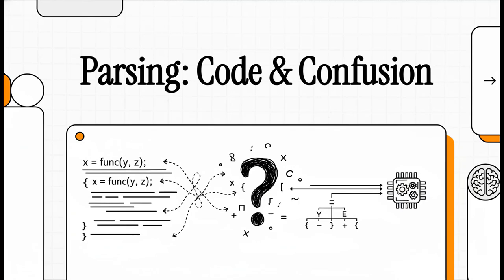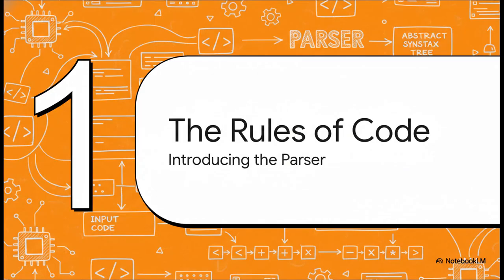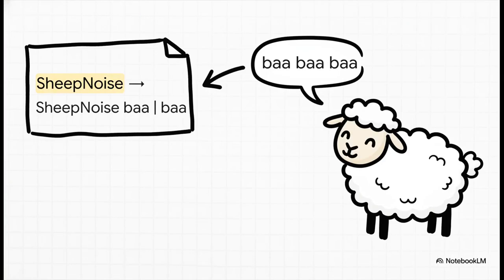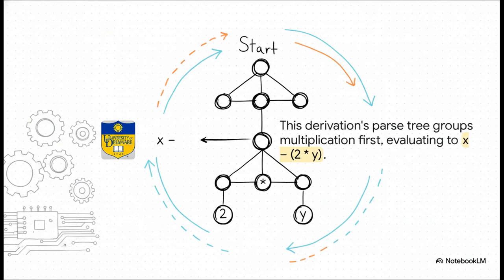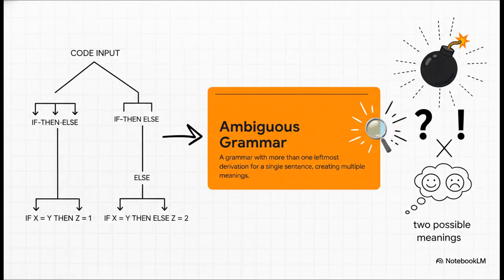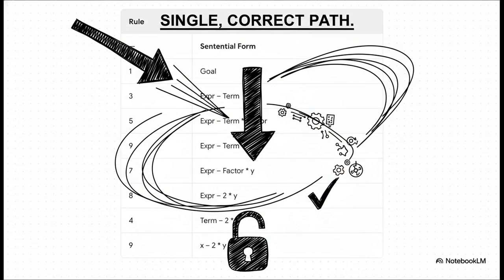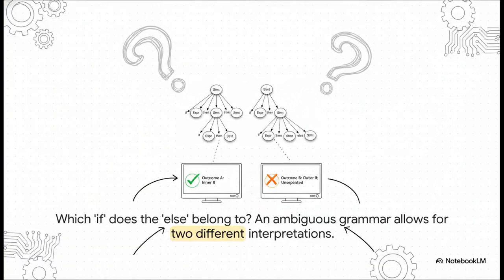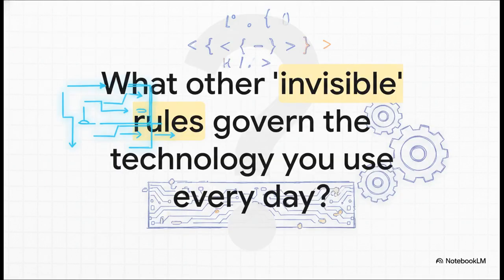Concepts of Programming Languages 4 - Parsing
📘 Video Overview
In this video, we explore the mathematics of diagramming sentences in computer science: Parsing. We examine how the "Front End" of a compiler moves beyond simple scanning to determine if a stream of words is syntactically well-formed using Context-Free Grammars (CFGs). We demonstrate how derivations—specifically leftmost and rightmost—are used to transform abstract grammar rules into concrete code, and how these derivations map to Parse Trees. Finally, we tackle the critical challenges of operator precedence and grammatical ambiguity, showing how to rewrite grammars to solve the classic "dangling else" problem and ensuring that mathematical expressions evaluate in the correct order.

🧠 Topics Covered
• The Role of the Parser: Checking grammatical correctness, validating syntax, and building an Intermediate Representation (IR).
• Context-Free Grammars (CFG): Defining syntax using a 4-tuple of Start symbols, Non-terminals, Terminals, and Production rules (BNF).
• Derivations:
    ◦ The Process: Using production rules as rewriting instructions to generate sentences.
    ◦ Leftmost vs. Rightmost: The systematic replacement of non-terminals and how different orders produce different parse trees.
• Parse Trees & Evaluation: Visualizing code structure and how the tree shape implies evaluation order (e.g., x - (2 * y) vs (x - 2) * y).
• Handling Precedence:
    ◦ The problem with flat grammars lacking implied order of evaluation.
    ◦ The Solution: Creating specific non-terminals for each precedence level (e.g., forcing multiplication to happen before addition).
• Ambiguity:
    ◦ Grammatical Ambiguity: When a single statement allows for multiple leftmost derivations.
    ◦ The "Dangling Else" Problem: How nested if-then-else statements create confusion and the rule of matching an else to the innermost if.
    ◦ Context-Sensitive Ambiguity: Issues like overloading (e.g., a = f(17) could be a function or an array) that require extra-grammatical knowledge like type checking to resolve

🎓 About CS Course Companion
For every computer science course I took, I went to YouTube looking for clear, high-quality explanations—and almost never found what I needed. So I started creating my own visual study videos to better understand the material.
CS Course Companion is a collection of concise, example-driven CS tutorials designed to help students learn faster and with less frustration.